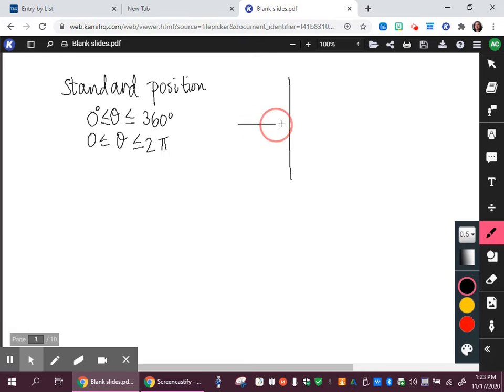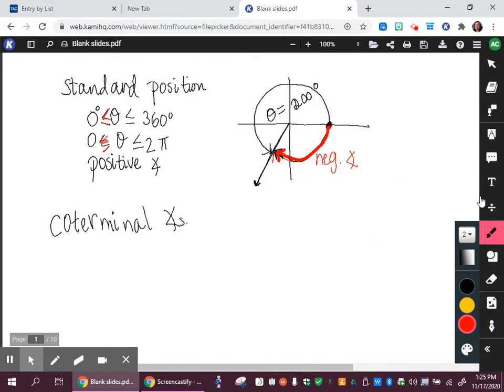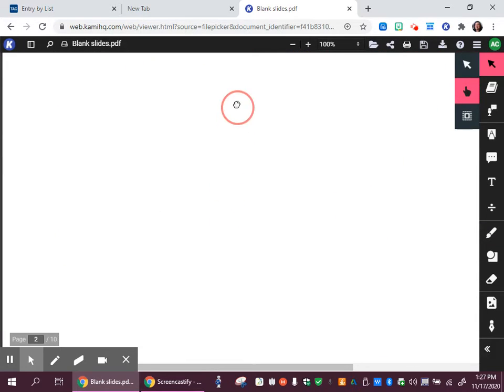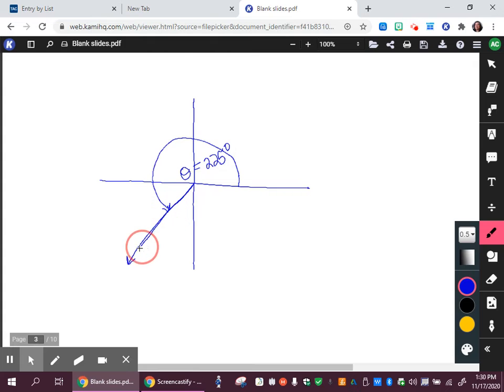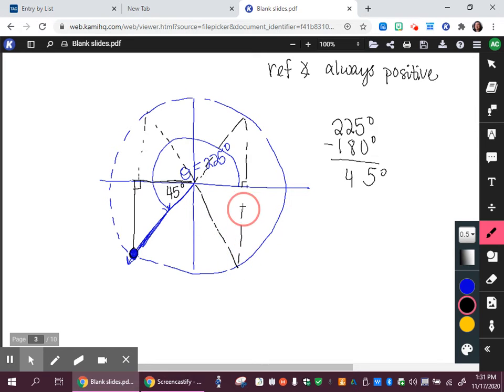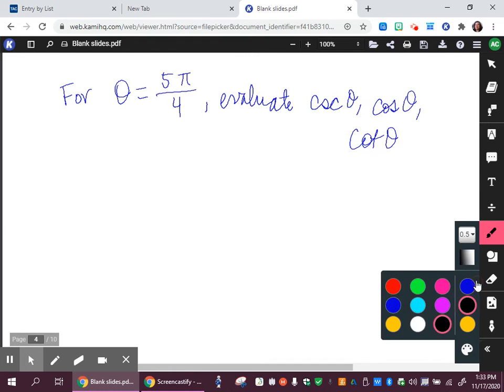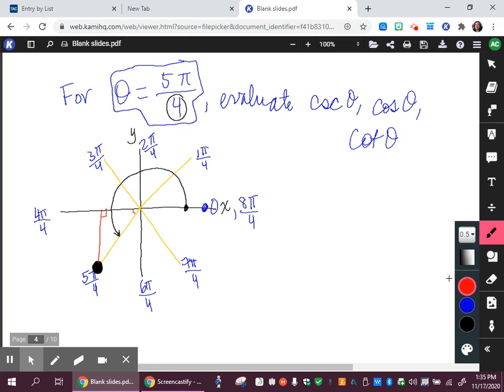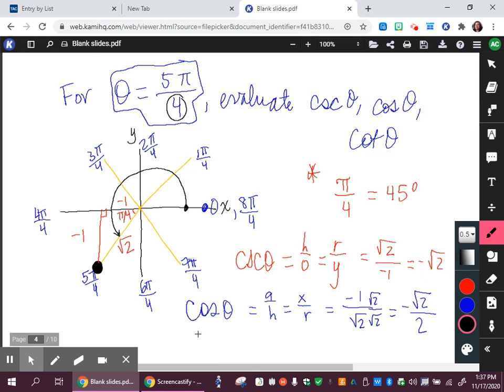D3 Trig Ratios w/o Calc